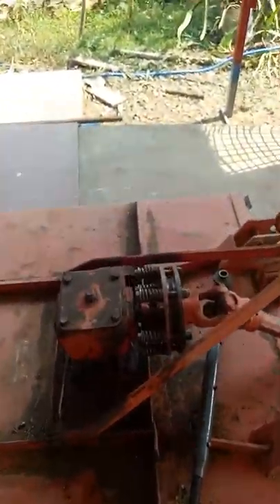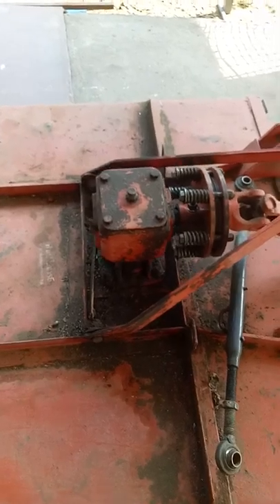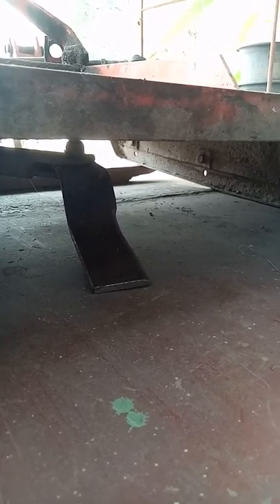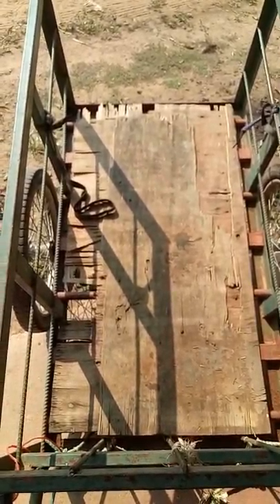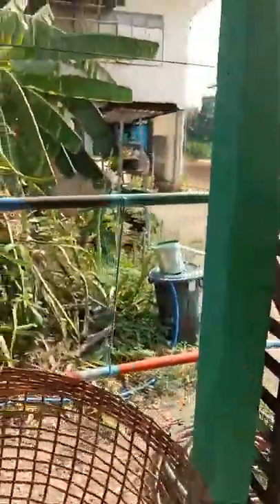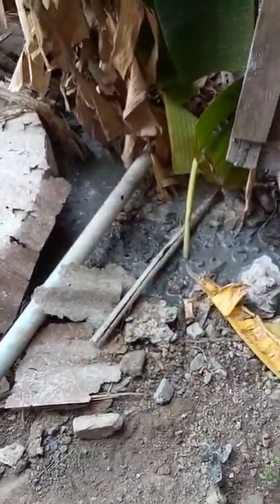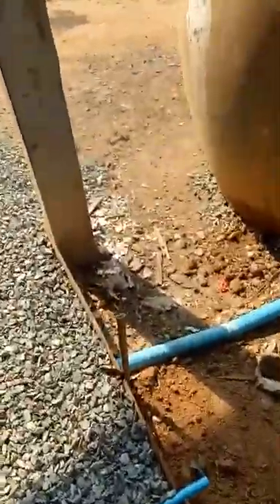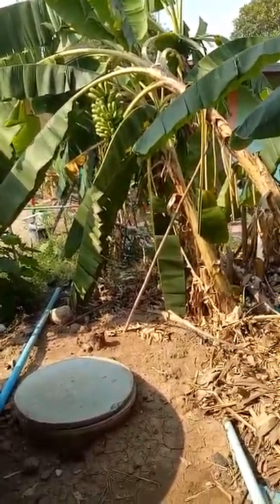John in Thailand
Fixed the weed slasher.  New clutch plates needed.  Will need it in 3 weeks to slash the pruned cuttings from the mango trees after the last harvest of Nam Dok Mai variety.  All the green mangoes should be of the trees by then as well.